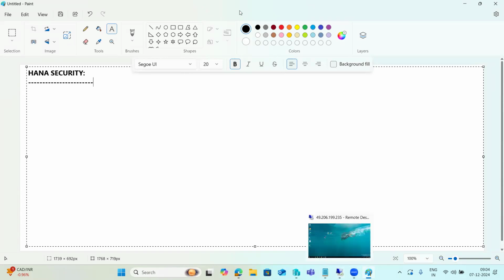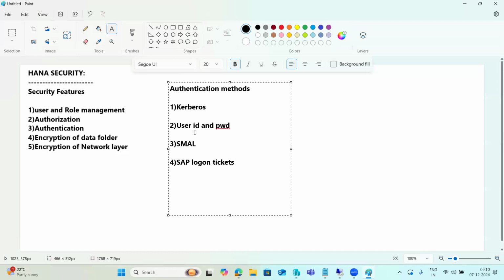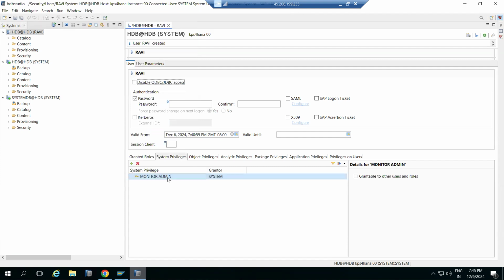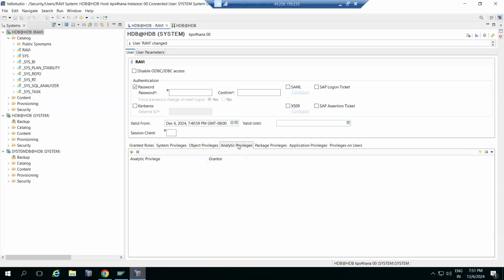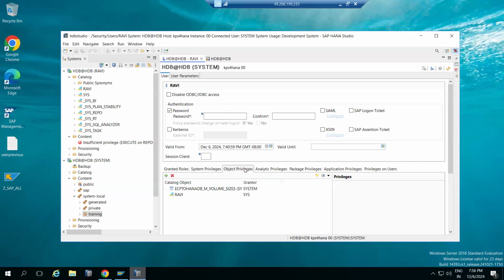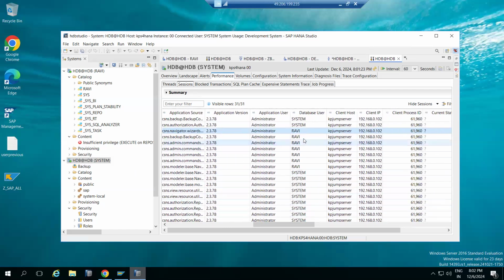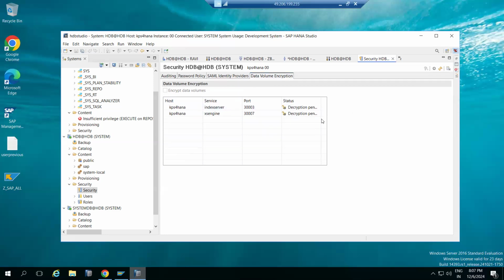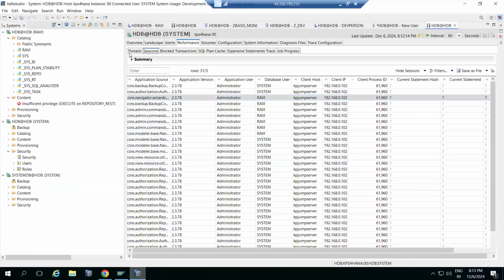SAP HANA 2.0 - SECURITY